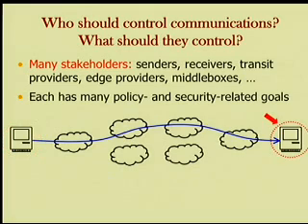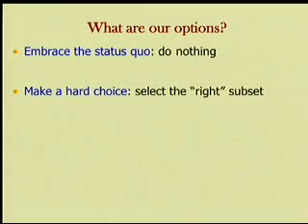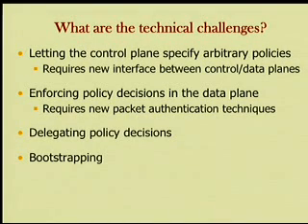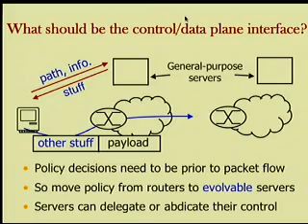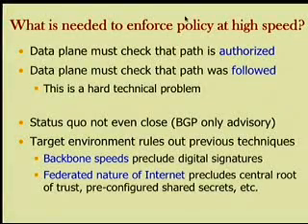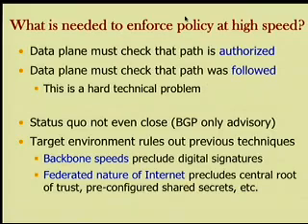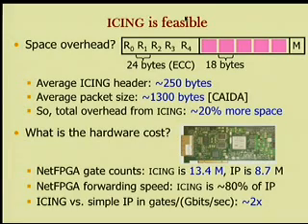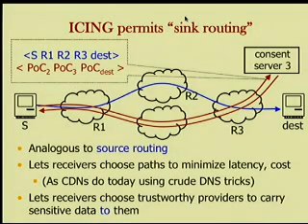Michael Walfish | Policy and Mechanism in the Future Internet (May 21, 2010)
Policy is now crucially important for network design: there are many stakeholders, each with requirements that a network should support. Among many examples, senders have an interest in the paths that their packets take, providers have analogous interests based on business relationships, and receivers want to shut off traffic from flooding senders. There is of course a bewildering bevy of architectural proposals already, but they each target a subset of policy concerns, and they cannot generally be implemented together. Our research has asked: can we empower all stakeholders and uphold all reasonable policy considerations with a single mechanism?

The tentative answer from Michael Walfish is yes. They have designed a network called ICING. ICING places routing and transit policies under the control of end-hosts and provider-operated general-purpose machines. ICING's data plane exposes only four primitives. ICING does not require centralized trust. Perhaps most importantly, and unlike past policy proposals or the status quo, ICING strictly enforces network policy. For example, ICING binds the data plane to the dictates of the control plane. An implementation of ICING in hardware shows that ICING is feasible, though more expensive than IP.

Joint work with David Mazieres, Jad Naous, Antonio Nicolosi, and Arun Seehra.